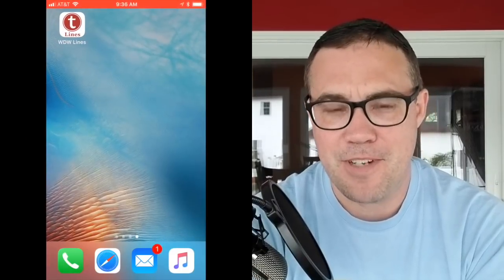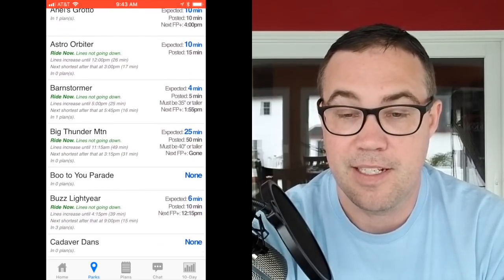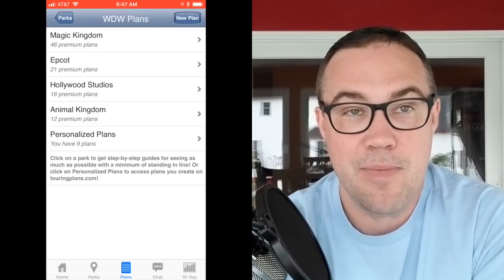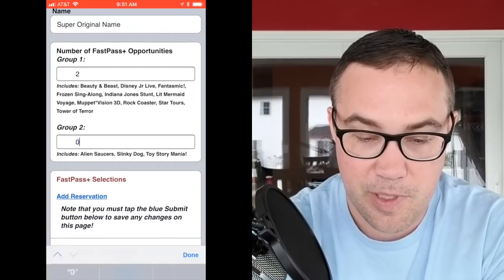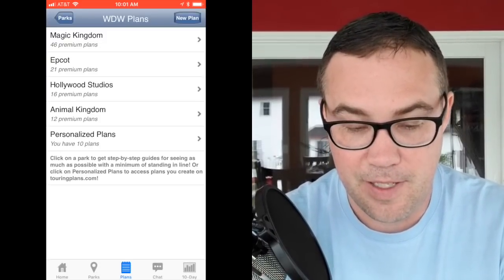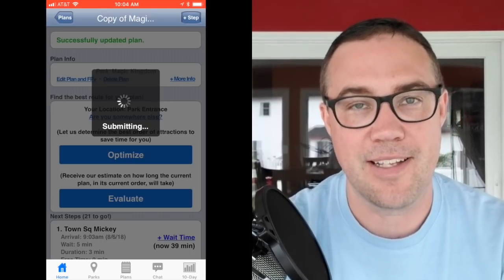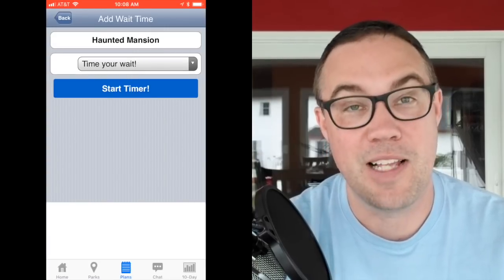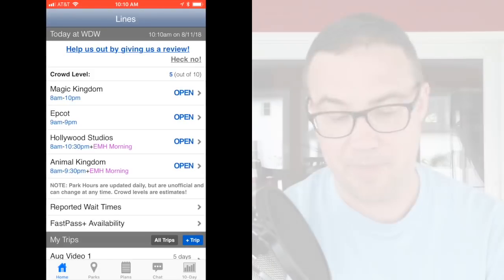Creating Touring Plans on Our Mobile App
TouringPlans.com is not only a website but a mobile app as well. This video explains how to create and modify Touring Plans via the Lines app.

For tips on how to beat the crowds and amazing tools to customize your trip visit TouringPlans